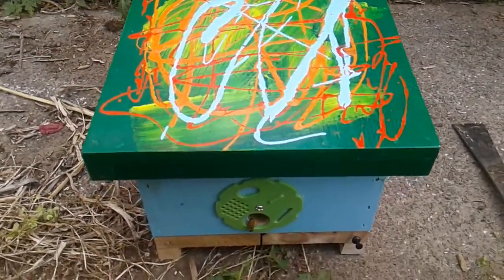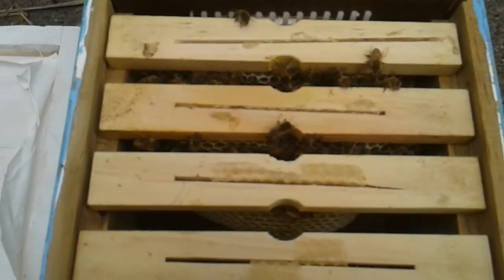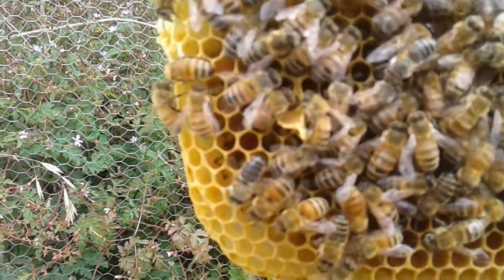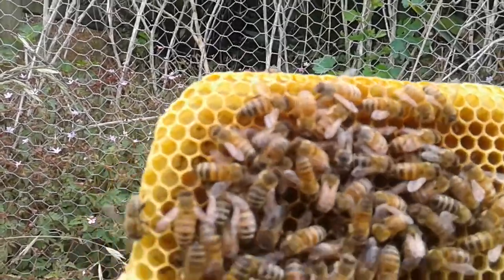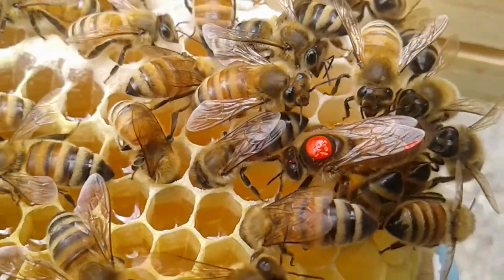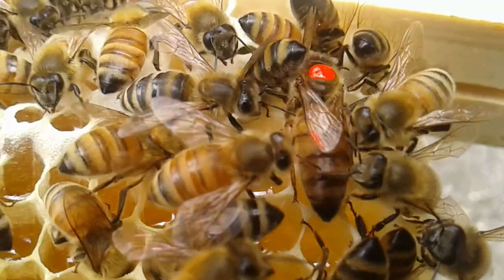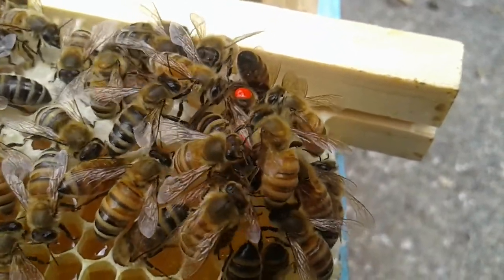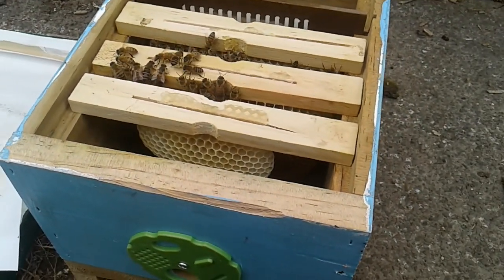Dansar Bees - Mini Mating Nucleus Hive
Queen has successfully mated and is laying. I have marked her. This is just a quick look through the hive and look at the Queen.